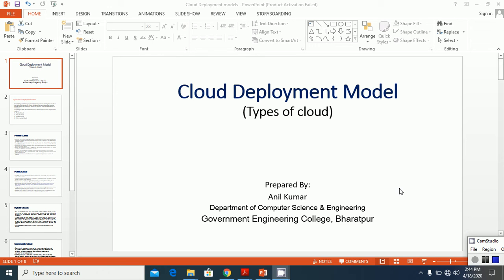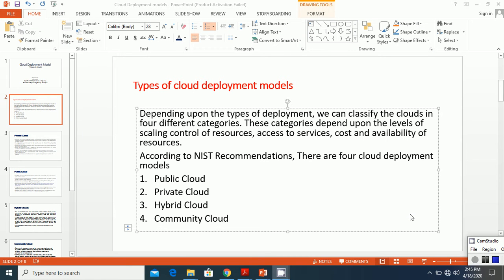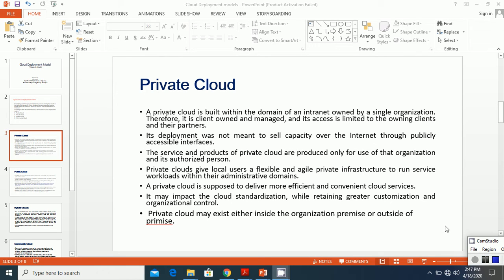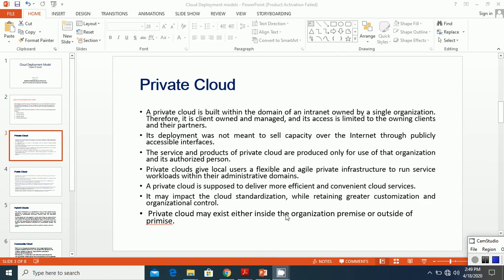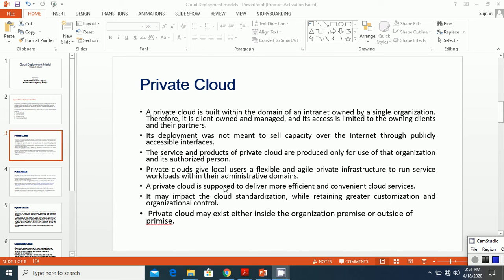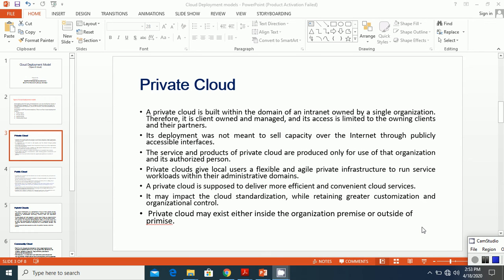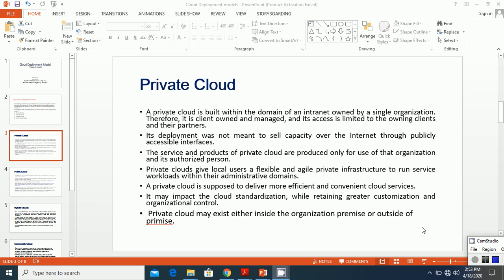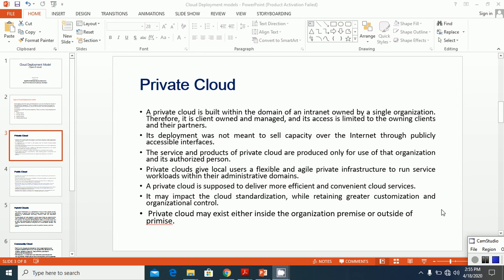Cloud Deployment Model Private Cloud By Mr. Anil Kumar